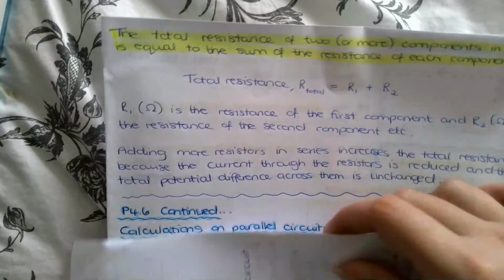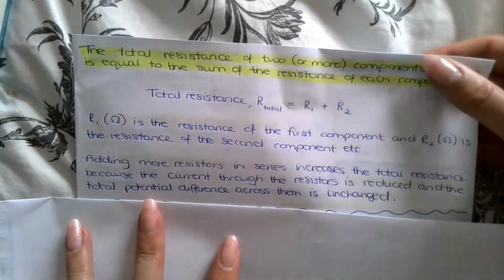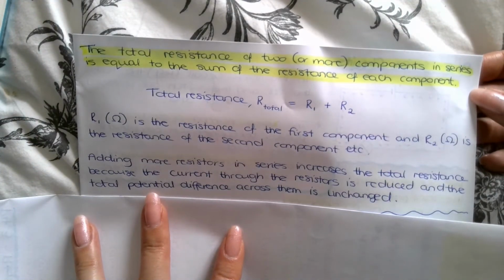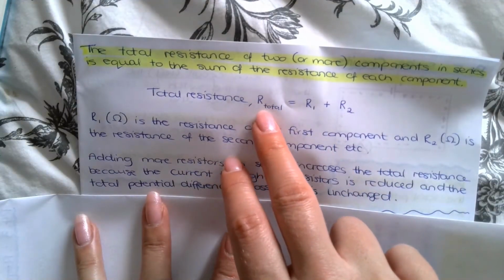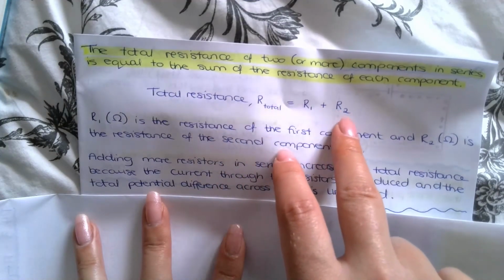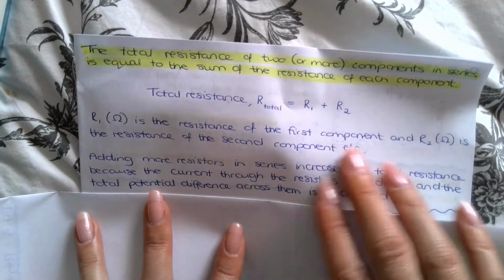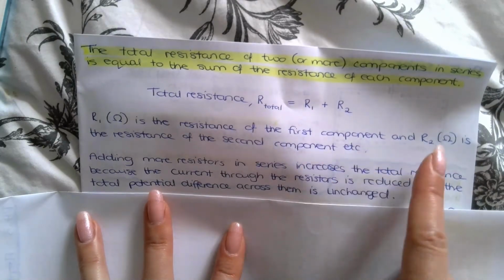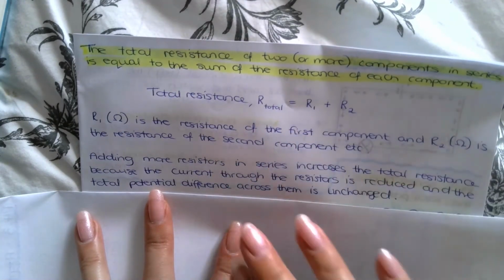P4.5 Series Circuits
Includes the key rules (highlighted) and calculations.